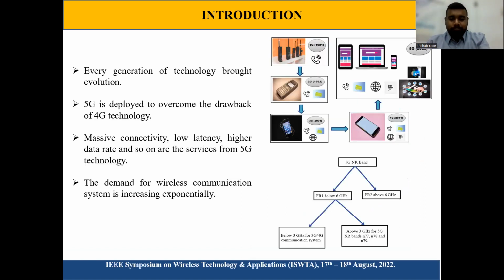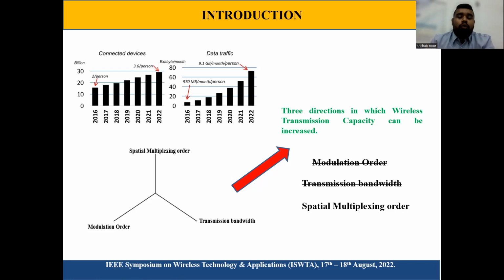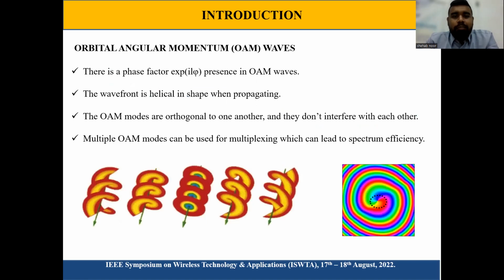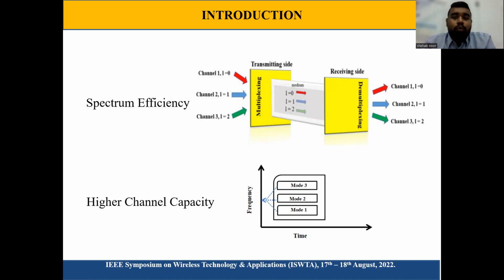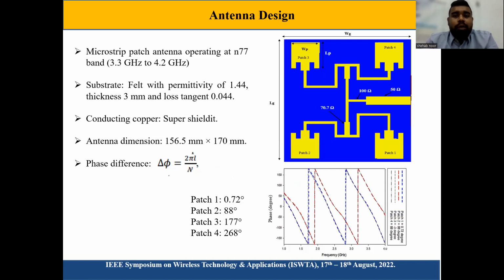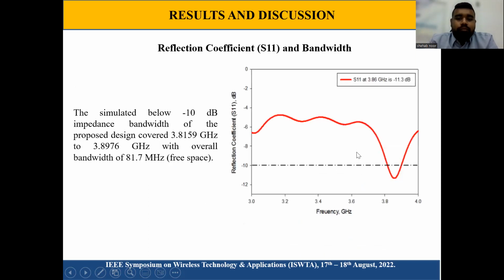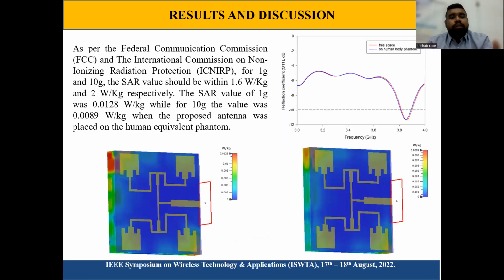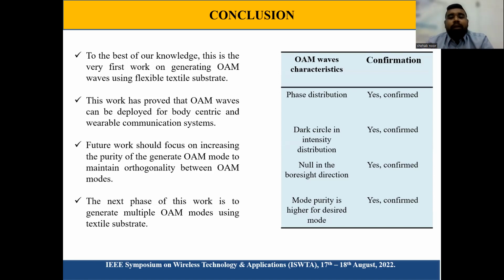OAM Vortex Waves Generation Using Textile Antenna Array for 5G Wearable Applications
Paper ID 2 of IEEE ISWTA conference 2022, Malaysia.

 The development of wireless systems for  fifth-generation technology (5G) has enabled the use of textile antennas for a wide range of applications, and it has now become one of the world's most indemand technology. As the number of wireless devices and users increase, operators would need higher
channel capacity to deliver better possible service to their customers. This paper presents the generation of Orbital Angular Momentum (OAM) vortex waves with mode 1 using a wearable textile antenna. OAM introduces a new scheme called Mode Domain Multiple Access (MDMA). OAM mode is an
orthogonal mode with each mode carrying individual signals. Therefore, multiple signals can be sent using the same carrier frequency without additional resources. This allows the channel capacity and spectrum efficiency to be enhanced. The proposed antenna array comprises rectangular microstrip patch elements with an inset fed technique. Felt textile fabric was used as an antenna substrate. A carefully planned
feeding phase shift network was used to excite the elements by supplying similar output energy at output ports with the required phase shift value. The
generated OAM waves were confirmed by measuring the null in the boresight direction of their 2D radiation patterns as well as simulated phase distribution, intensity distribution and mode purity. The antenna covered portions of the 5G n77 band with a bandwidth of 81.7 MHz and an overall gain of 2.9 dBi. This is, to the best of our knowledge, the first work on generating OAM waves using a flexible textile material.